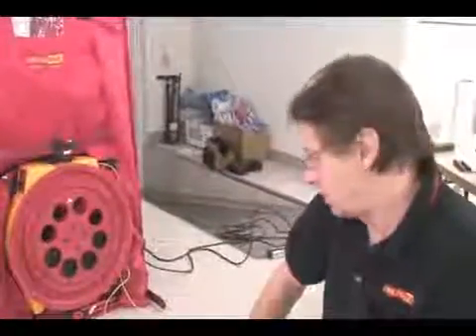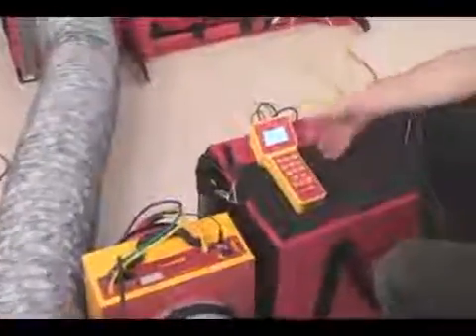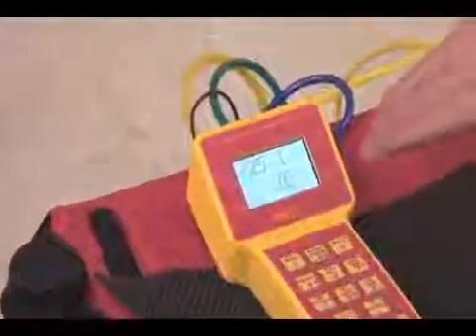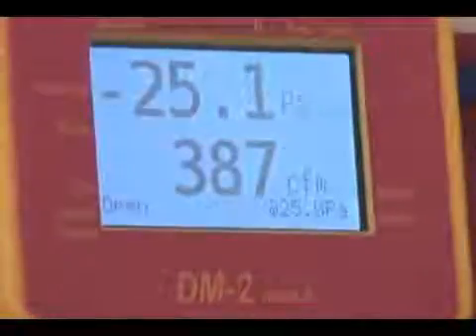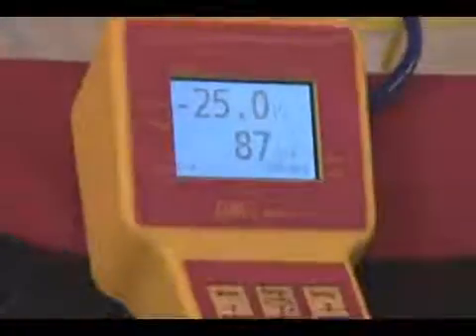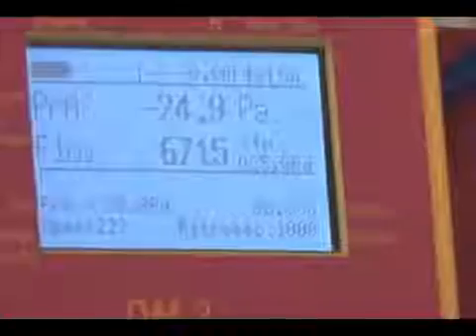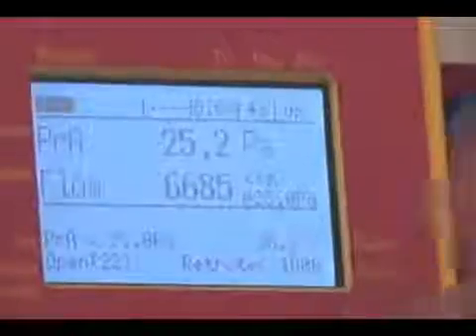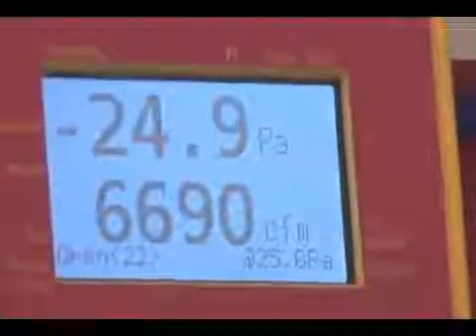Wrong Range, Wrong Device